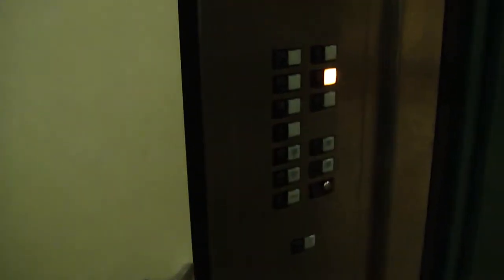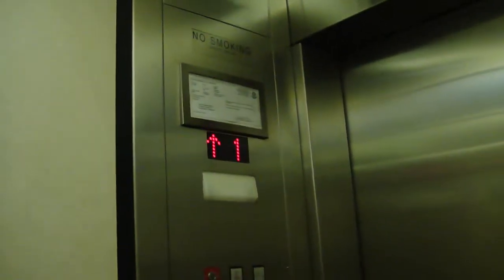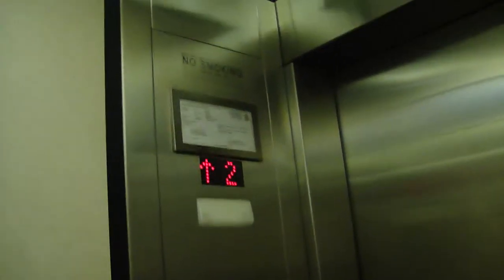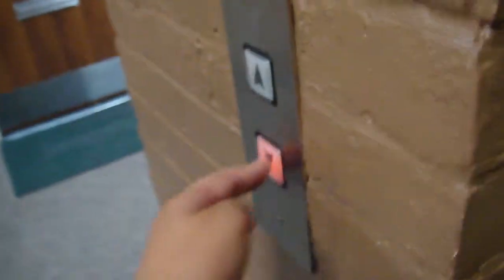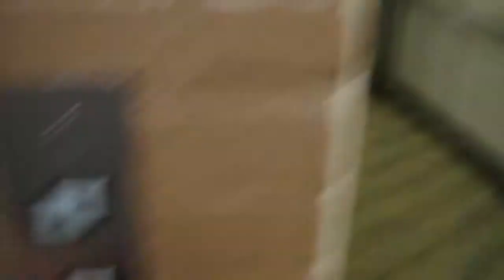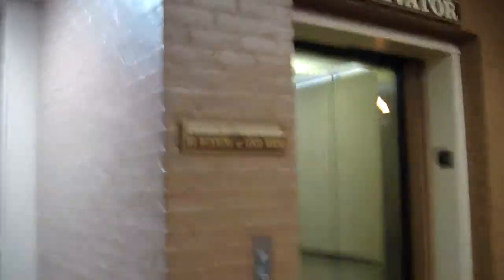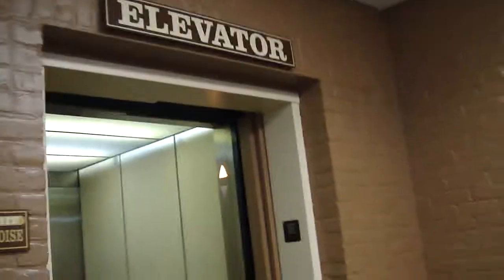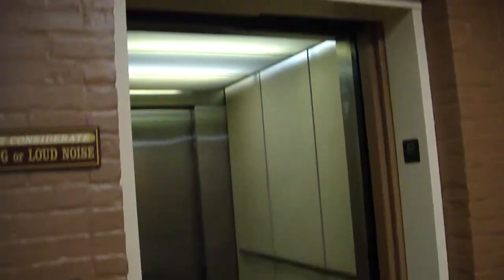? Hydraulic Elevator @ Factory Square, Southington, CT w/Appalachian Elevators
This elevator runs roughly and the call buttons are wired backwards.  The lights flicker inside in person.  I don't think it has been maintained properly for a while.